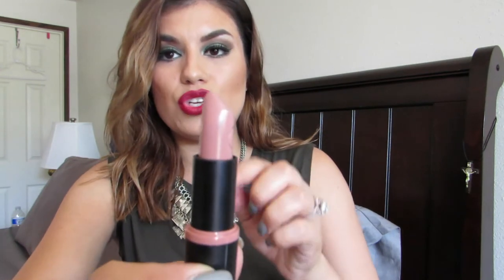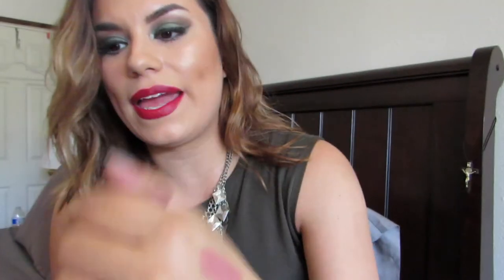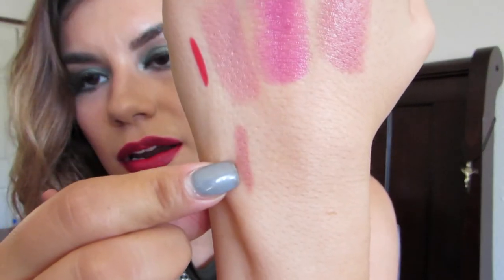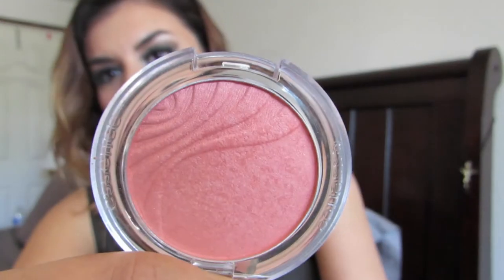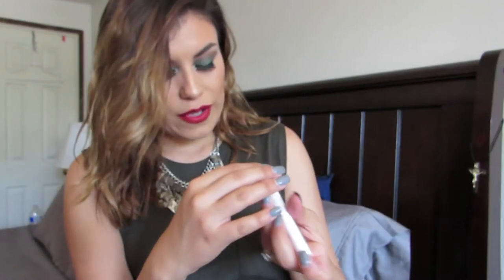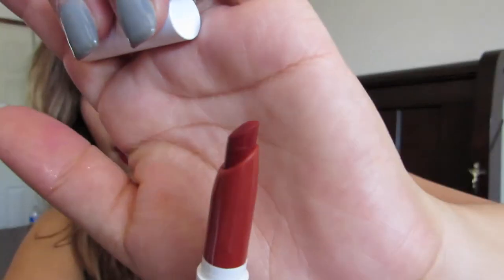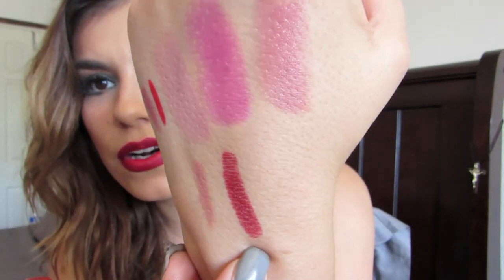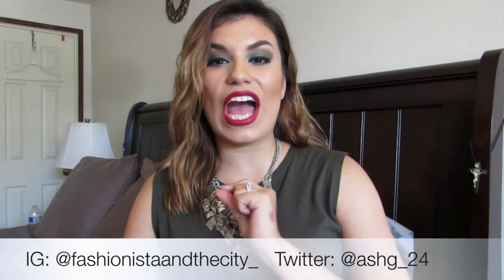Beauty Haul: Essence and Colour Pop!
Hey guys!! Finally a beauty haul, make sure to watch the video to find out what I have to say about the products I got from these two brands, Essence and Colour Pop. Make sure to give my video a big'o thumbs up if you guys enjoyed and if you guys want to see more of these beauty hauls! Xoxo